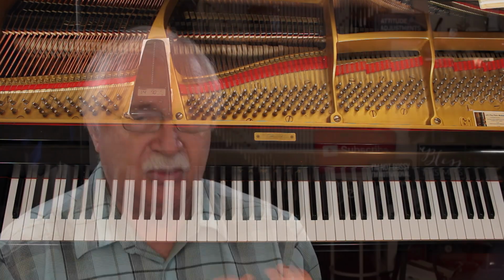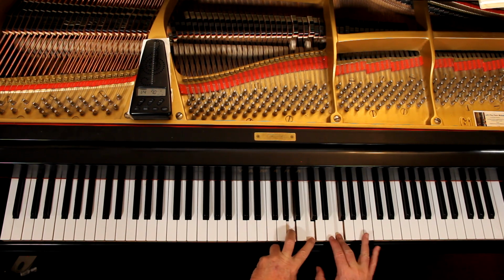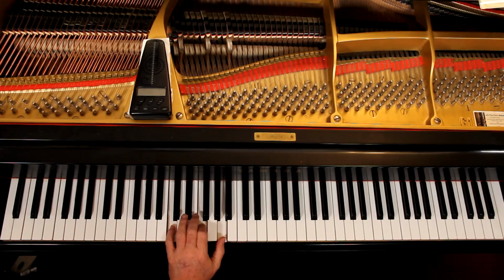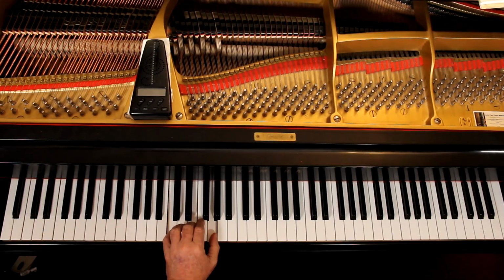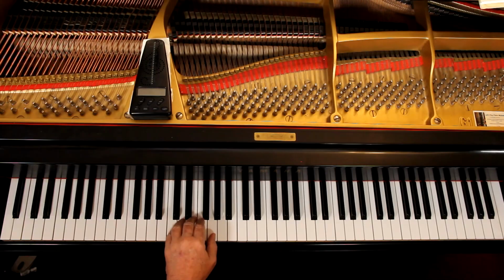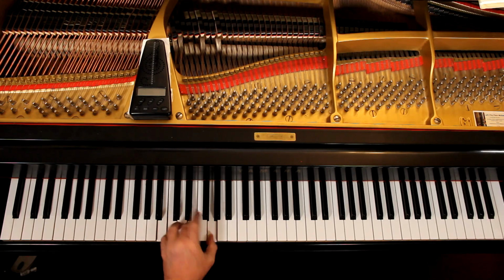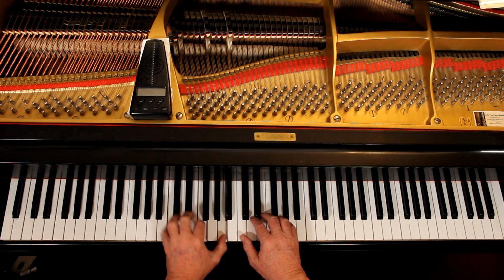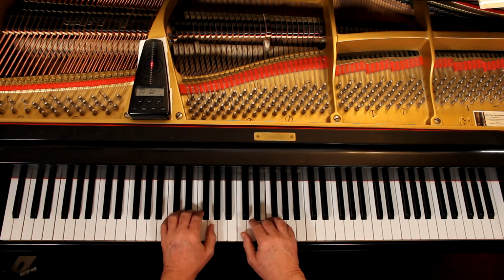Bastien Piano for Adults Book 1, Page 131, Autumn Fest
An in-depth piano lesson on how to play Autumn Fest in Bastien Piano for Adults Book 1, Page 131.

Things to Remember - 0:00
Play with Me - 11:31

Metronome = 60